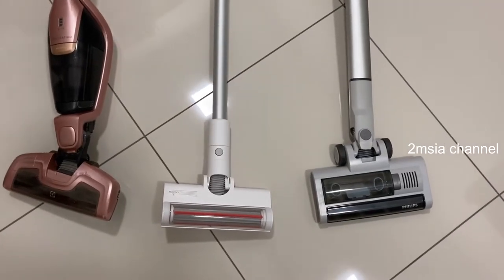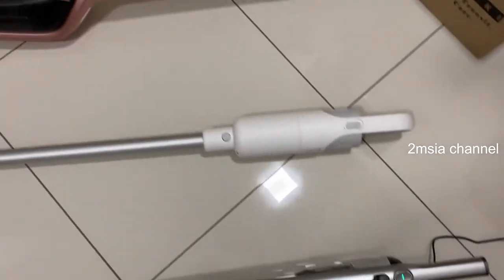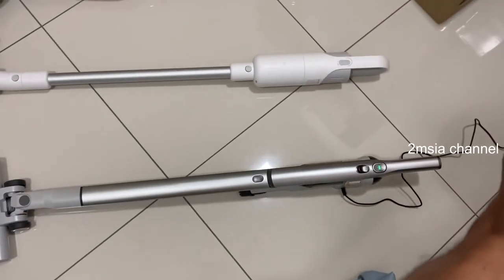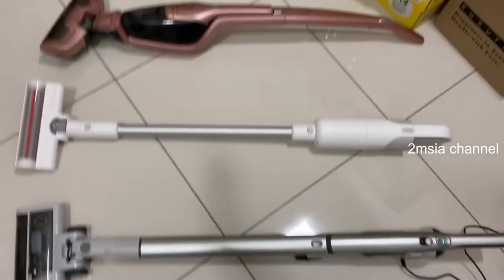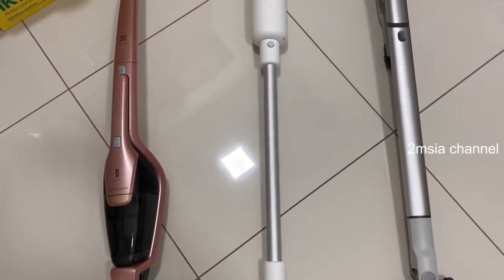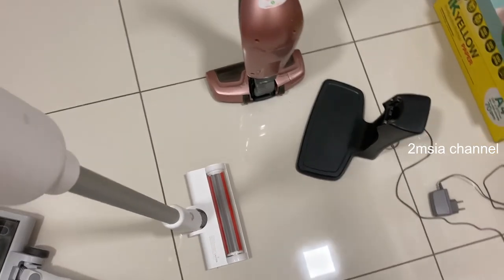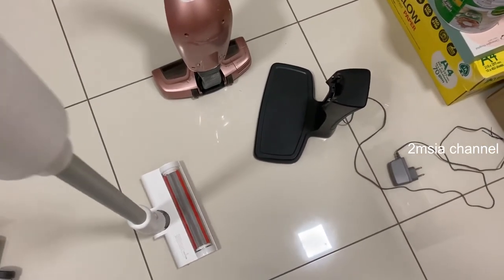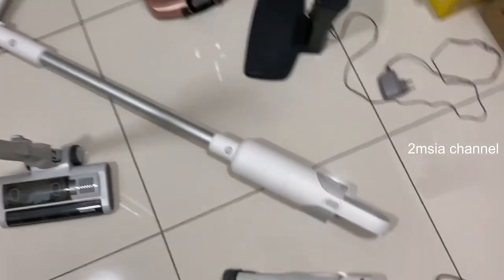Electrolux Philips XiaoMi Household Vacuum Cleaner Weight Length Quick Suction Comparison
By 2msia channel